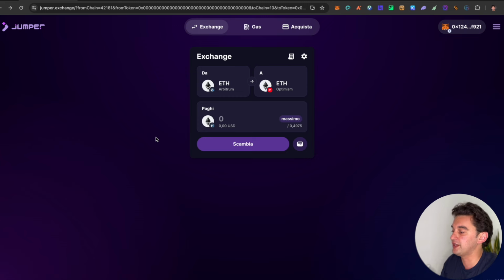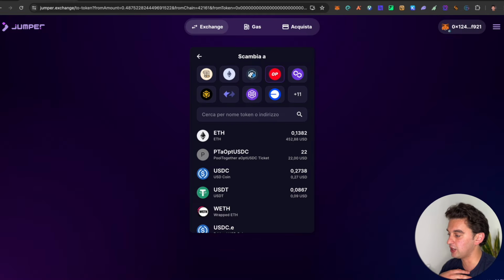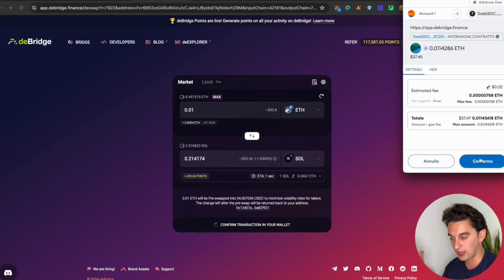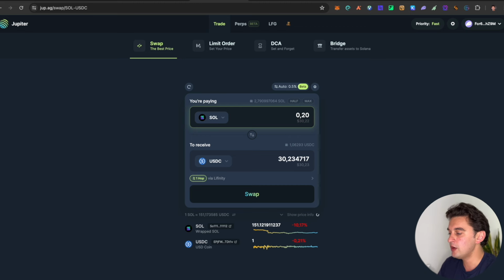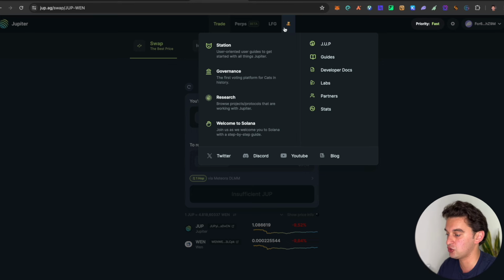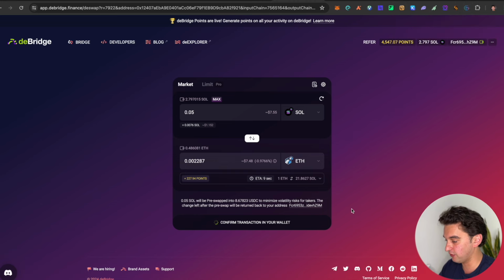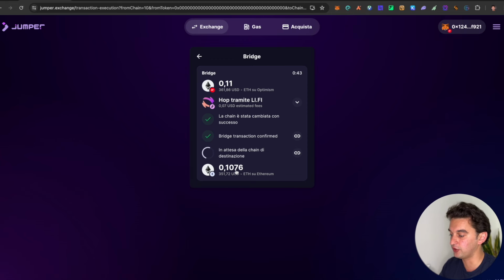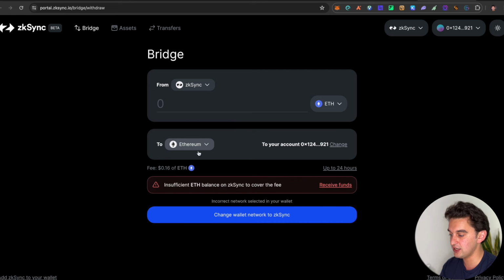Earn 5 In 1 ULTIMATE AIRDROP Strategy - Jumper, deBridge, Jupiter, Scroll and ZKSYNC